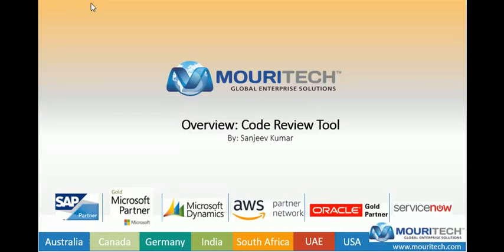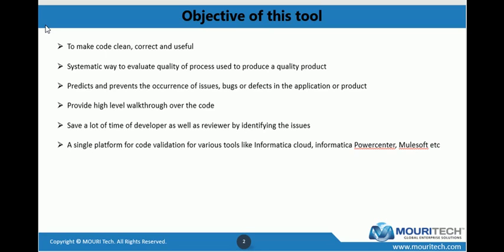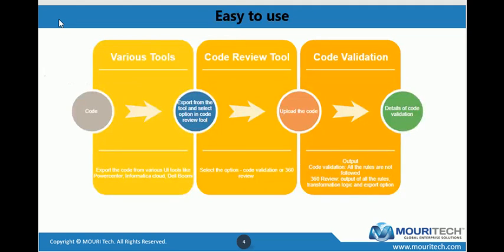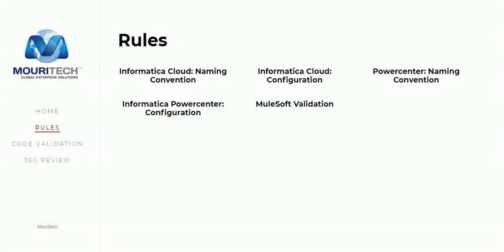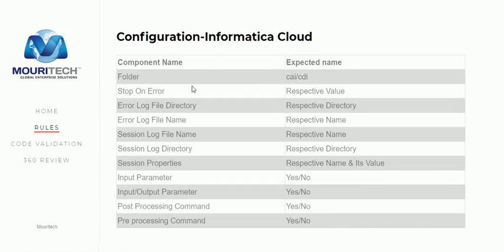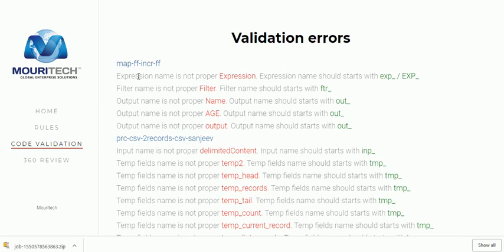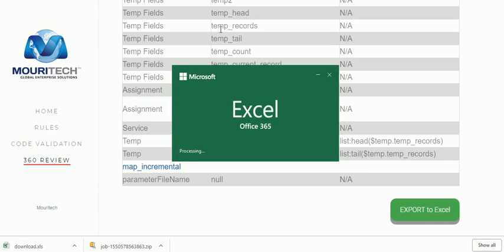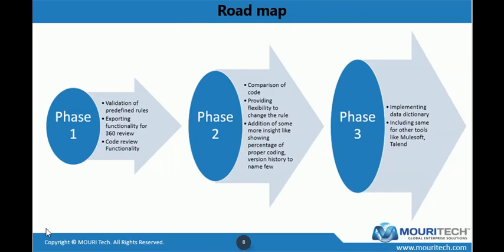Info Session on Code Review Tool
This video gives an overview on code review tool - providing a systematic way to validate and walk-through the entire code. It also outlines the naming conventions that are not followed in the code.